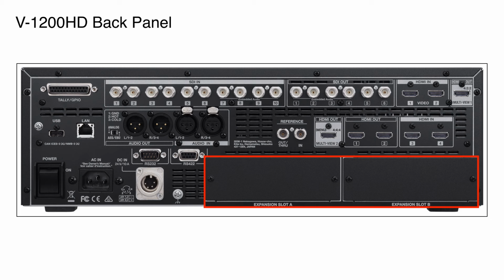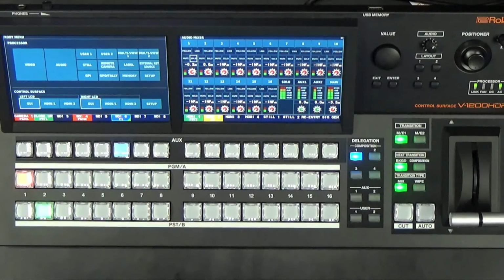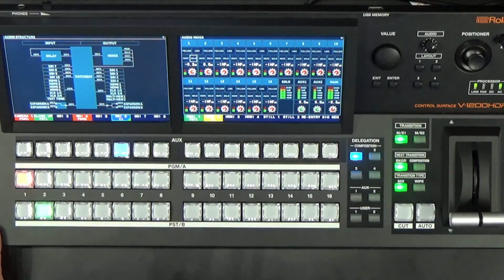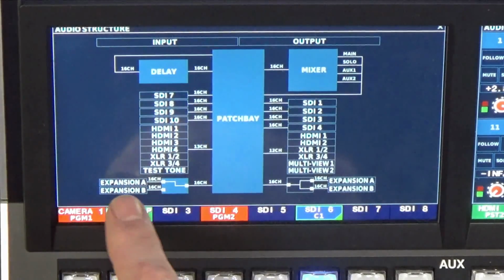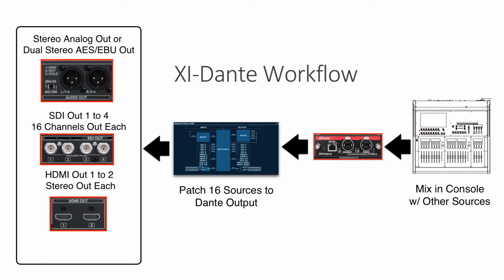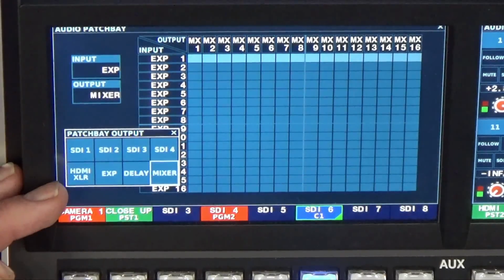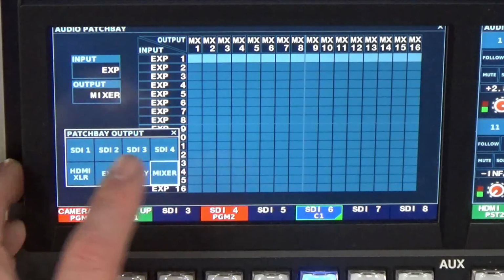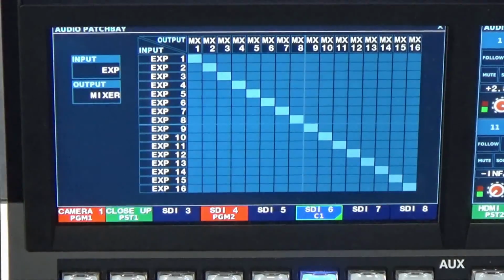Roland V-1200HD Tutorial 9: Dante Setup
This tutorial helps you setup the Roland XI-Dante card in the V-1200HD and how you patch audio to and from your Dante equipment.